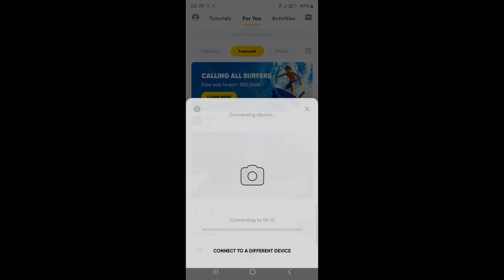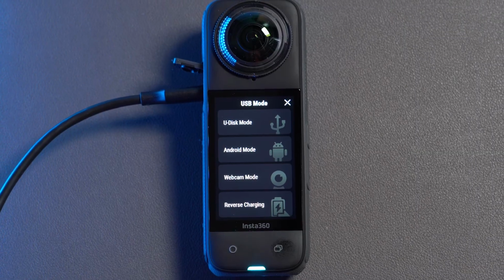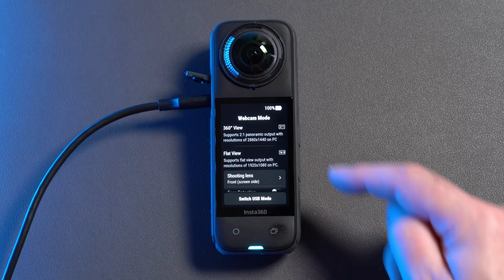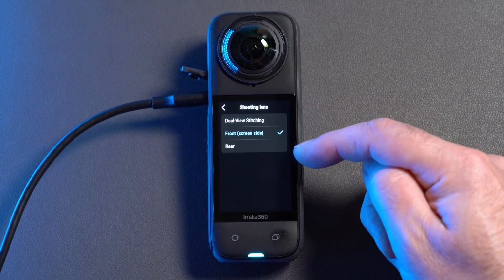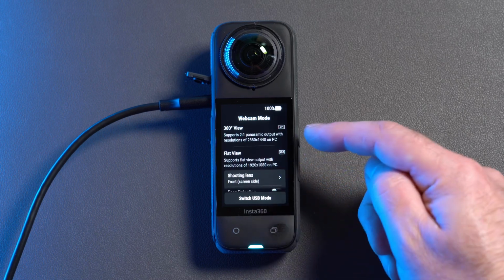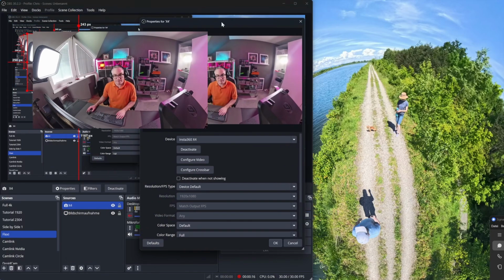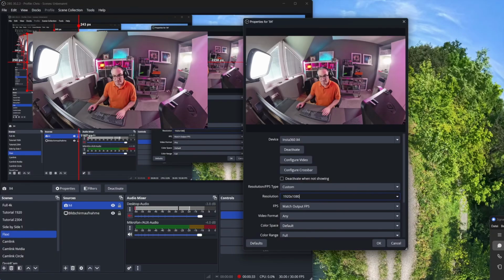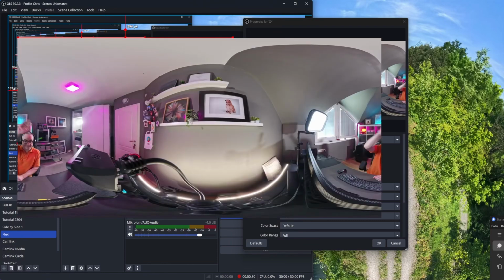Insta360 X4 as a WebCam ‼️ Zoom, Google Meet, Teams, Signal, Skype, OBS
You can use your Insta360 X4 360° camera as a webcam in Zoom, Google Meet, Webex, Teams, Signal, Telegram, Skype, OBS, Zoho, ...

Edit 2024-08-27: When in webcam mode, the record button on the camera switches between the 3 different lens modes (front, back, dual-view). Recording to SD while webcaming is not possible.